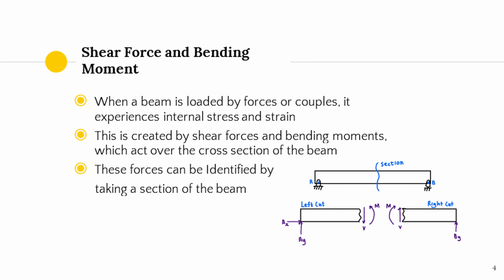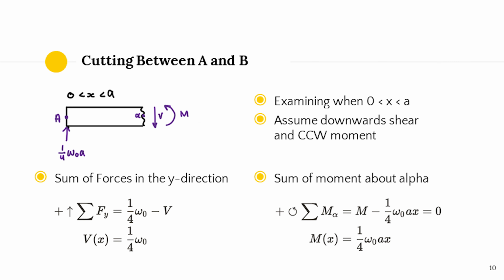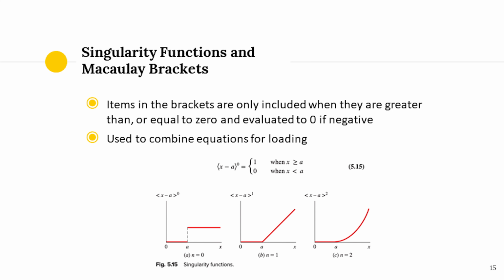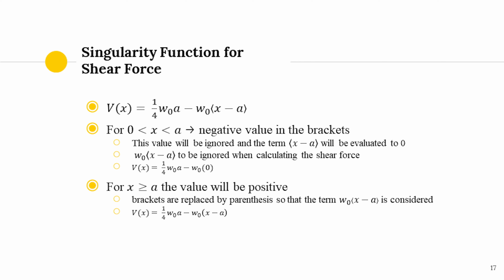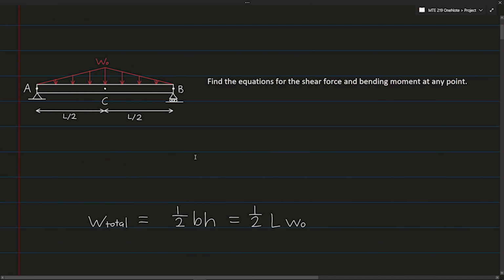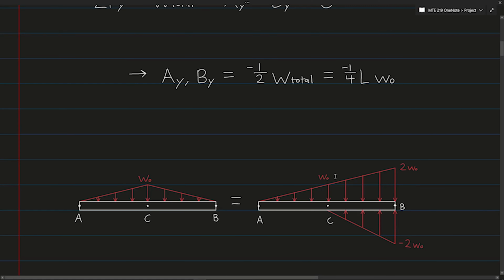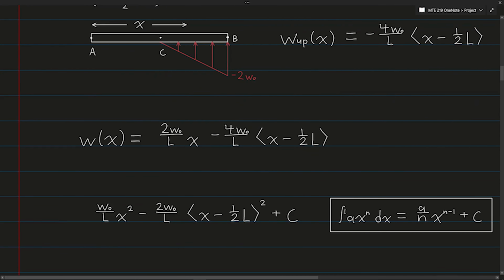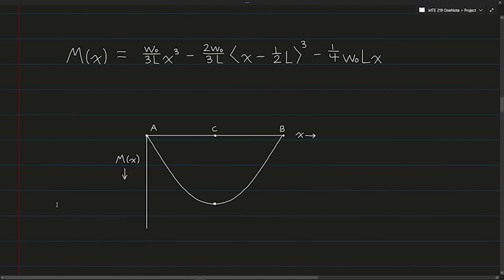Macaulay Brackets Go BRRRRRRRRRRRRRRRRRRRRRRRR